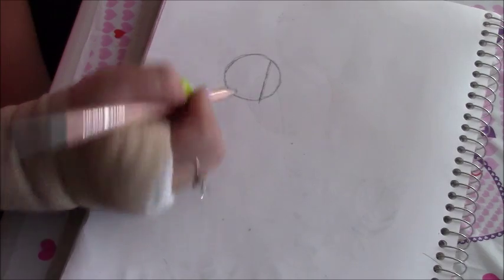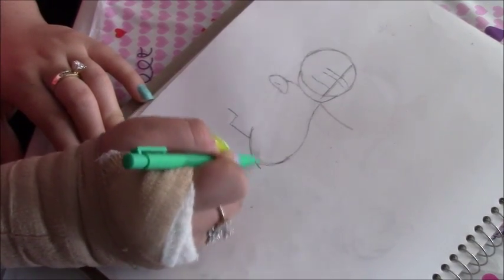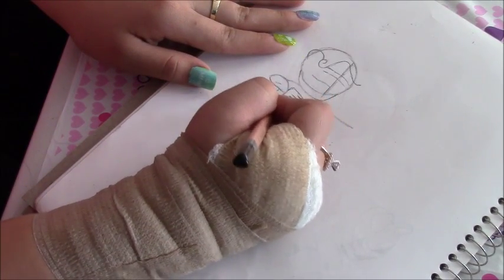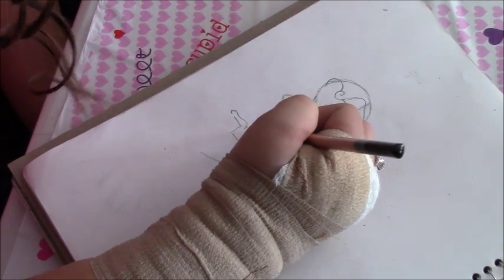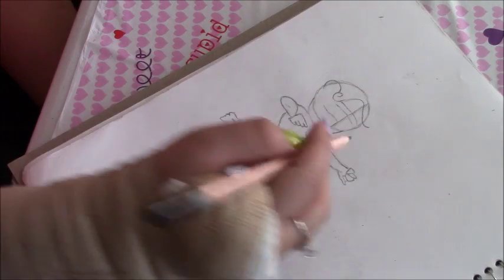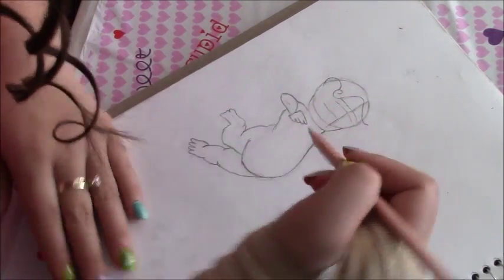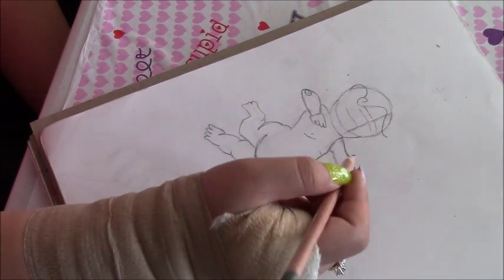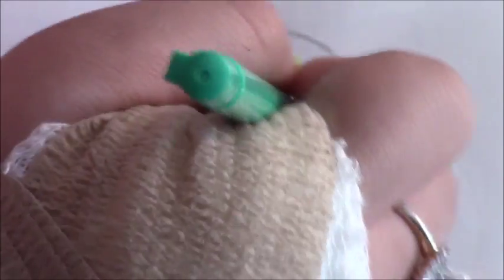learn to draw cupid